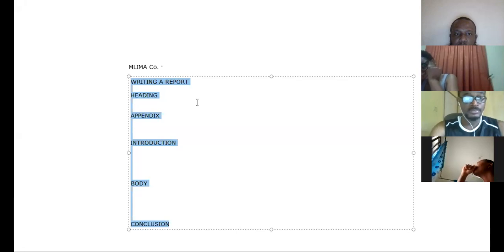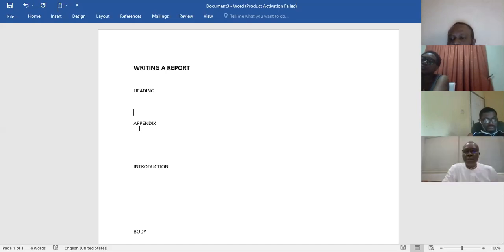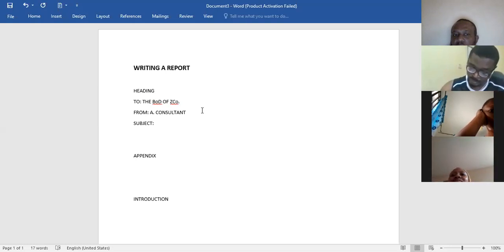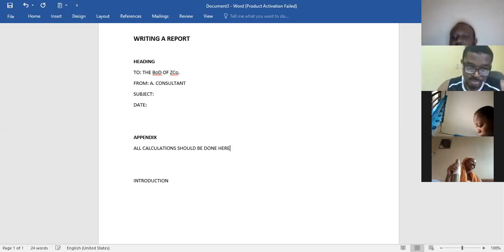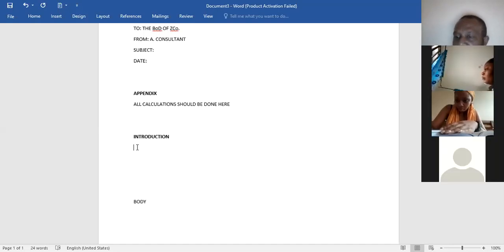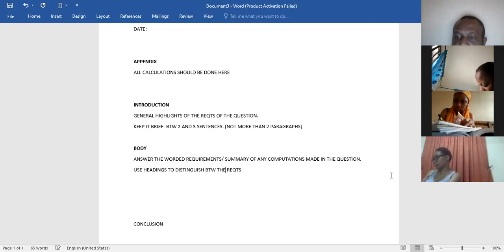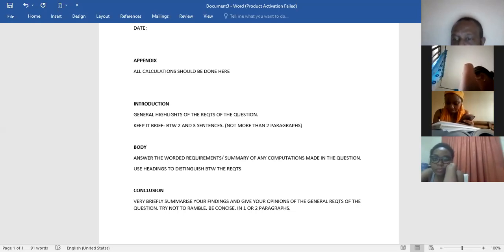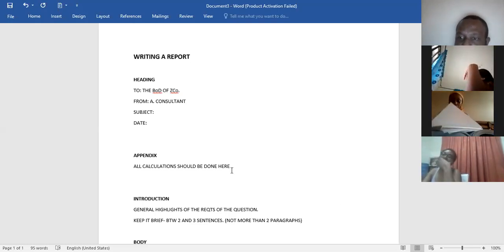Writing a Report for Examinations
Advanced Financial Management ACCA
Brian Okwuogu
QUESTintel